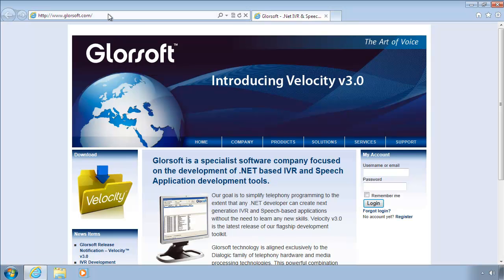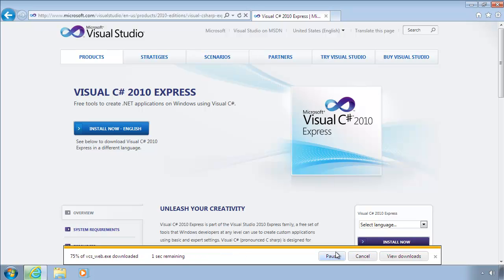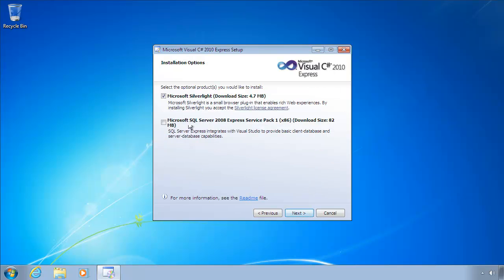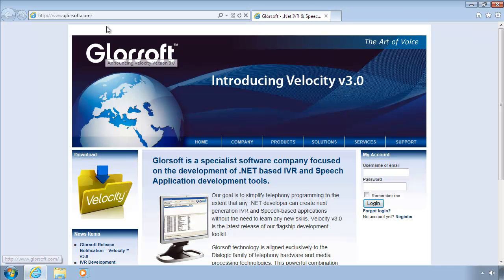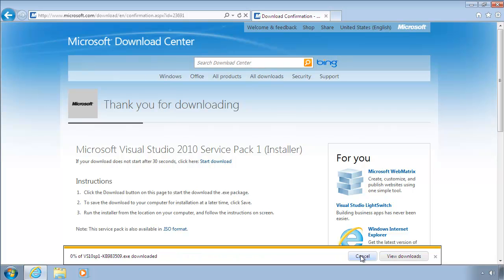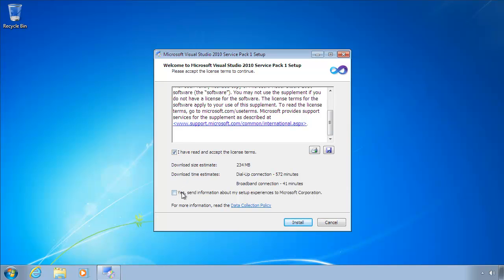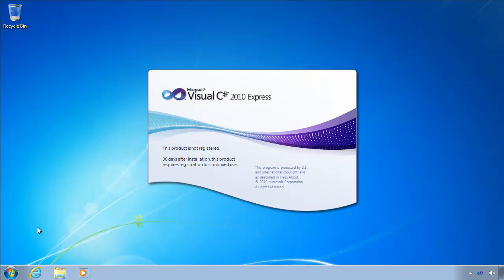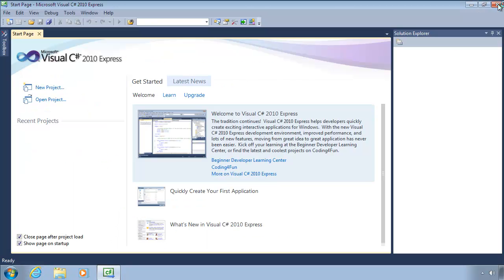Installing Visual Studio 2010 Express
A short video tutorial from Glorsoft detailing how to install Microsoft Visual Studio 2010 Express.